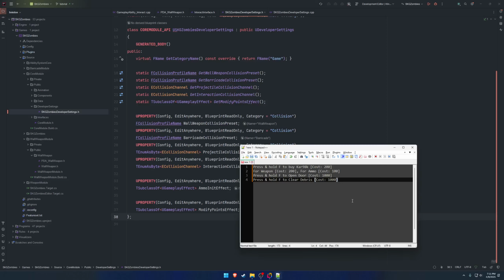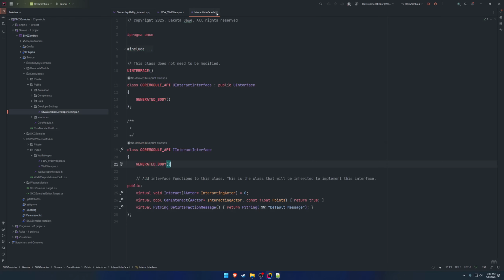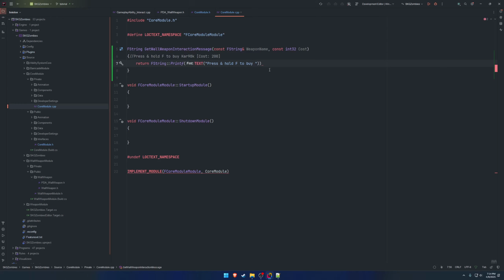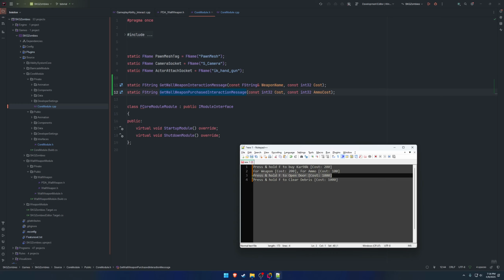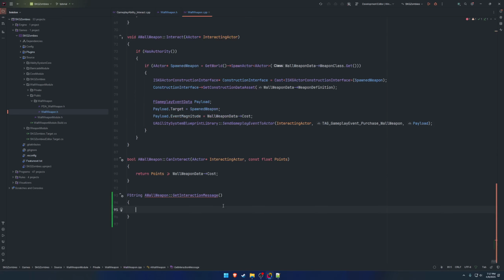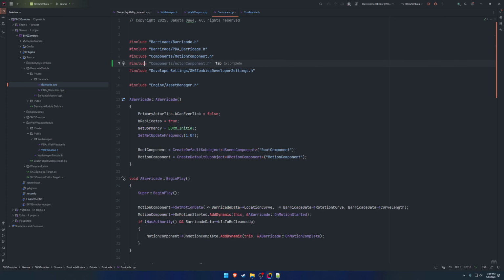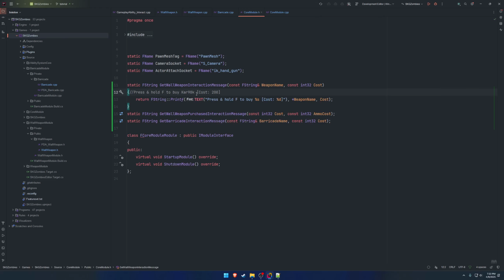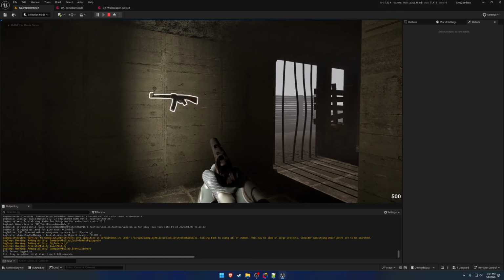UE5 CoD Zombies Tutorial Part 81: Setup Purchase Messages